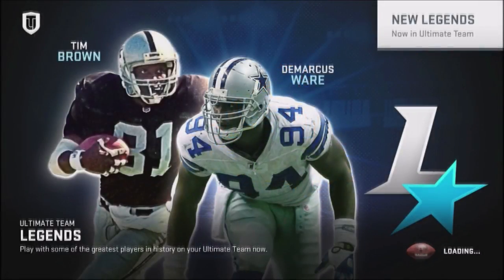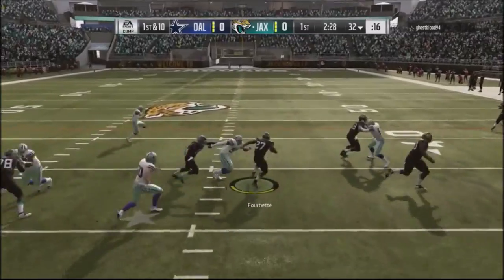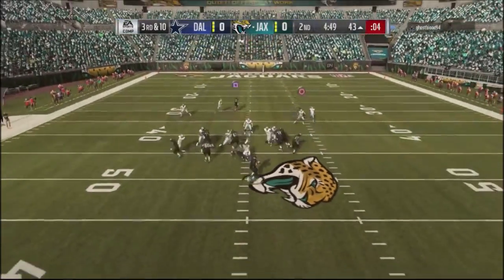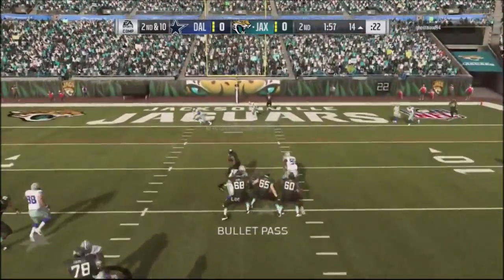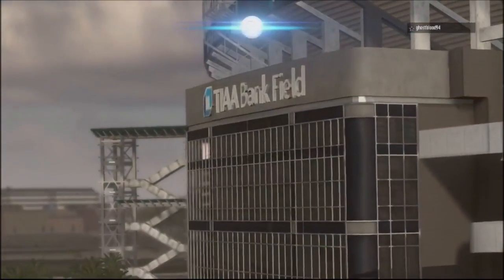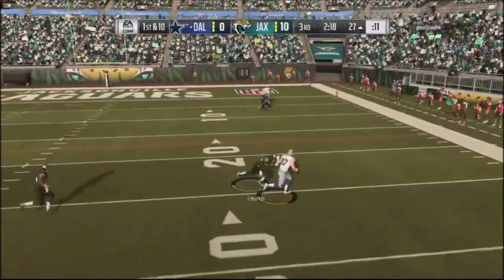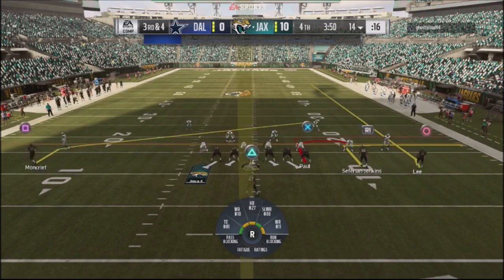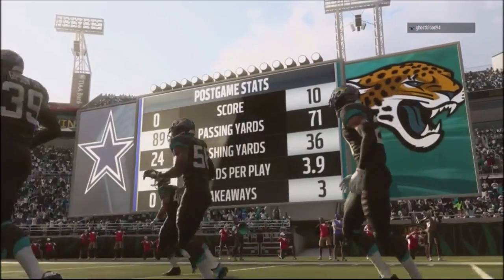Madden 19 FULL GAME RECAP - HOW TO DOMINATE ON DEFENSE